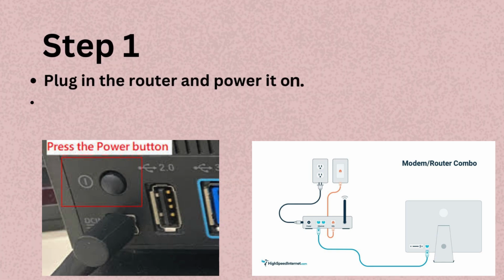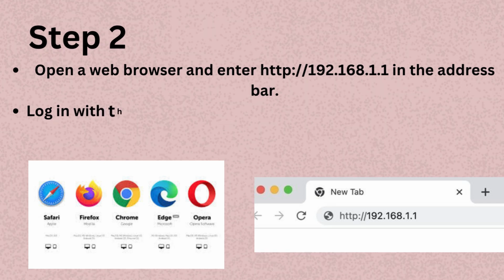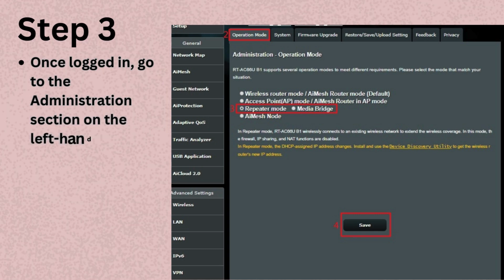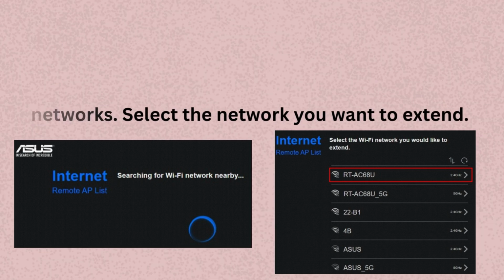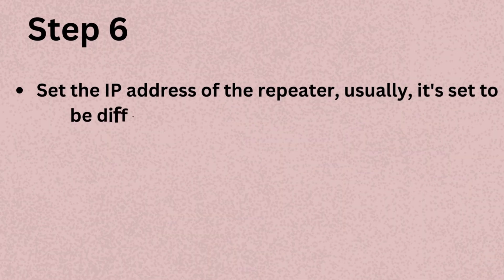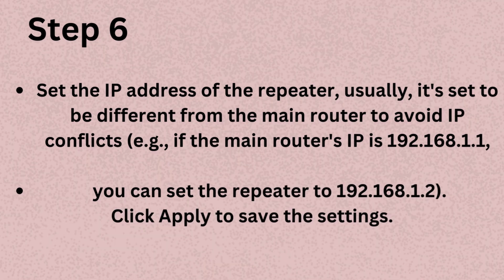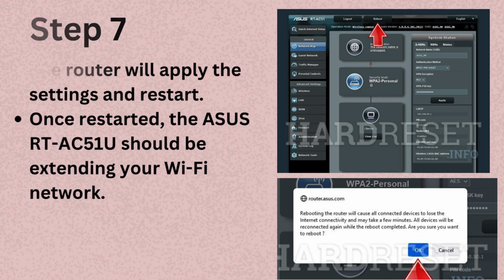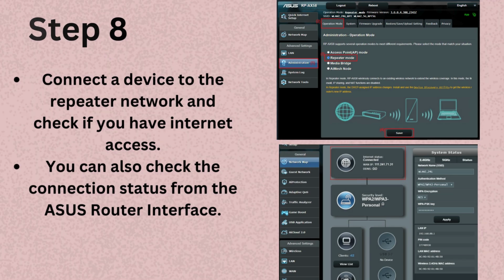Asus rt ac51u wifi repeater setup instructions?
Welcome to our step-by-step guide on setting up the Asus RT-AC51U as a WiFi repeater! In this video, we will show you how to extend the range of your existing wireless network using the Asus RT-AC51U router We'll cover everything you need to know, from the initial preparation and connecting the router to accessing the web interface and configuring repeater mode. You'll learn how to extend the range of your existing WiFi network, ensuring a stable and strong signal throughout your home or office. We'll also provide troubleshooting tips to help you overcome any potential issues during the setup.